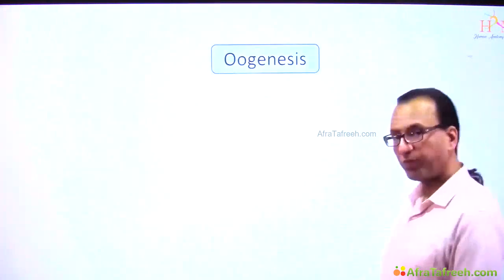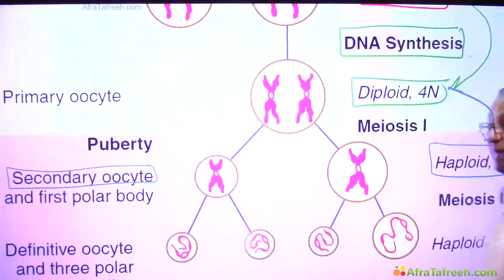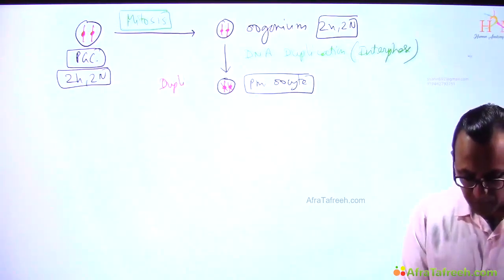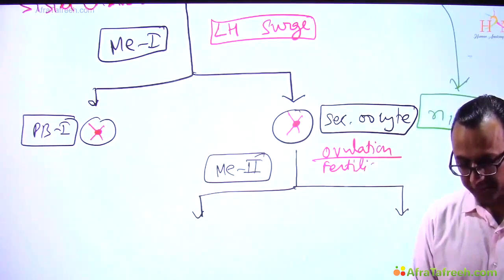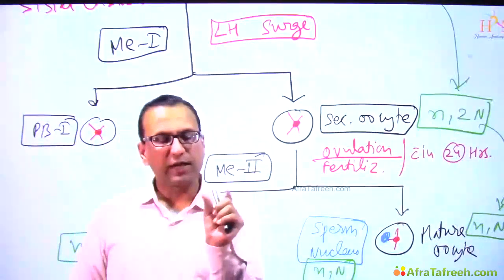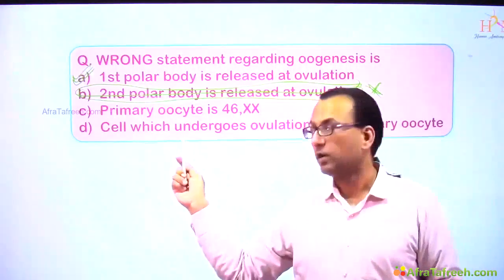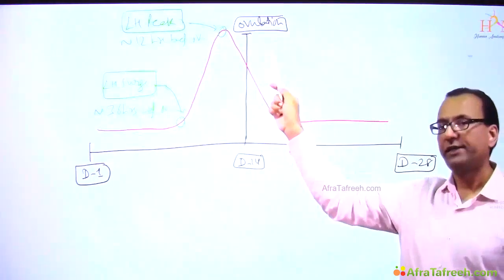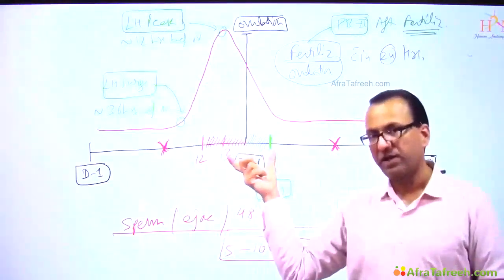2 General Embryology 4 Gametogenesis 2